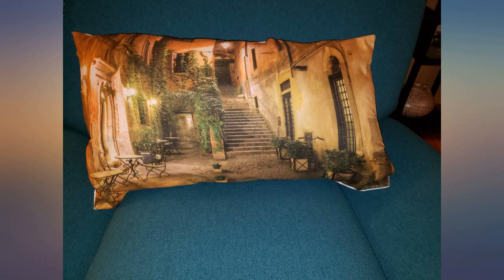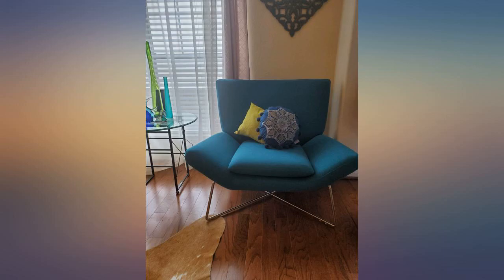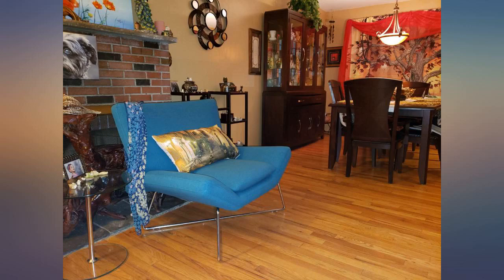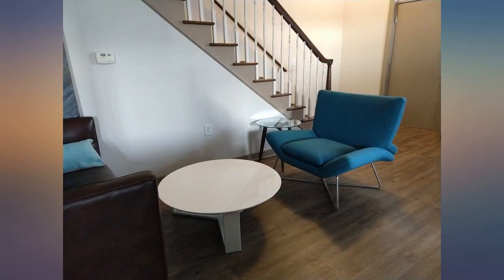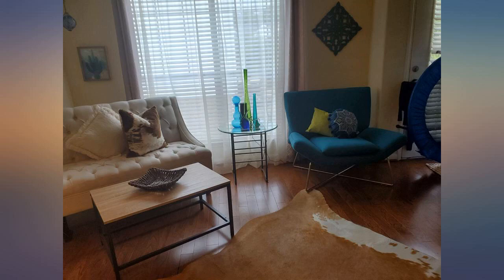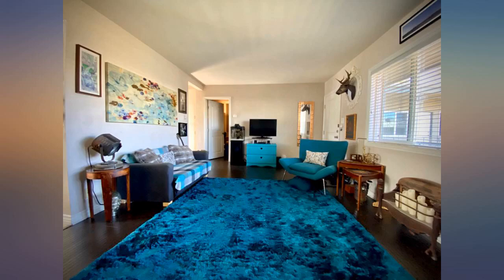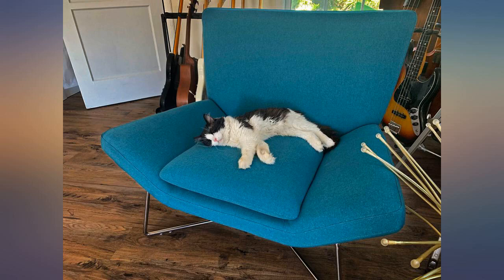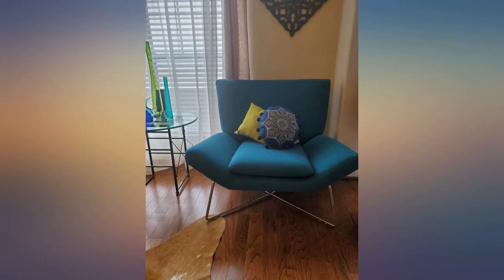Amazon Brand /u2013 Rivet Farr Lotus Accent Chair, 39.8"W, Aqua review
Amazon Brand /u2013 Rivet Farr Lotus Accent Chair, 39.8"W, Aqua

Main Features:
- Channel Palm Springs retro vibes with this mid-Century inspired accent chair. Comfortable lounge-worthy proportions mix with durable modern materials for a statement piece that will look great for years to come.
- 33.9"D x 39.8"W x 33.9"H; seat height 15"
- Stainless steel base with plywood-reinforced frame and foam cushioning.
- Contemporary chair mixed with retro flair that works with modern, classic and minimalist decors.
- Free returns for 30 days. 1-year warranty.